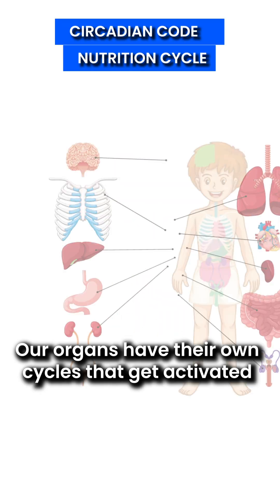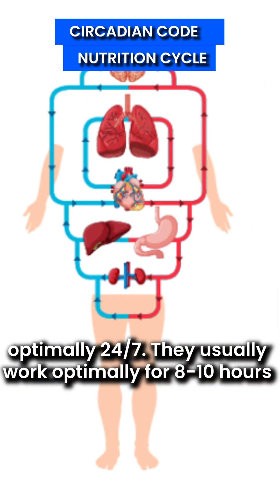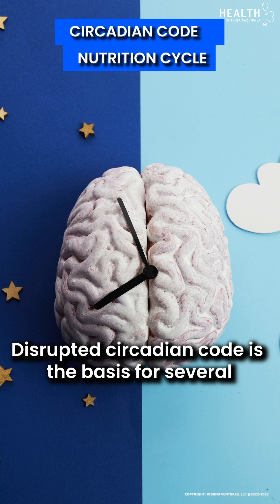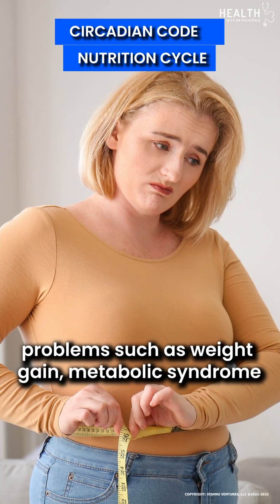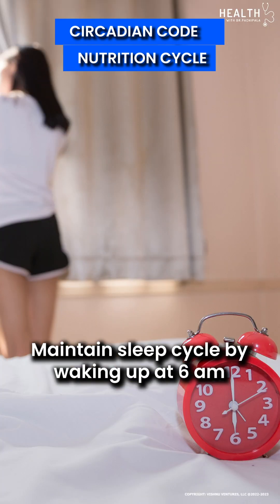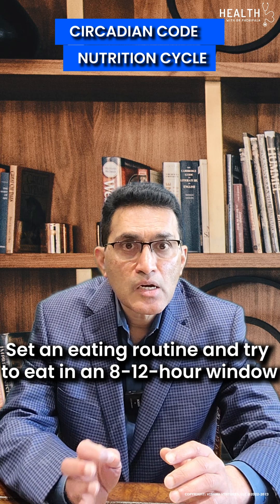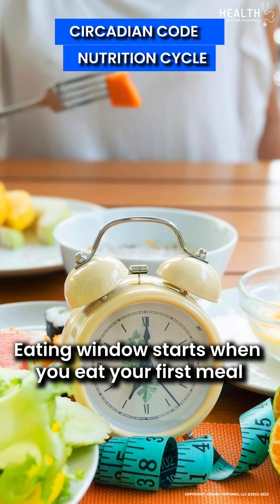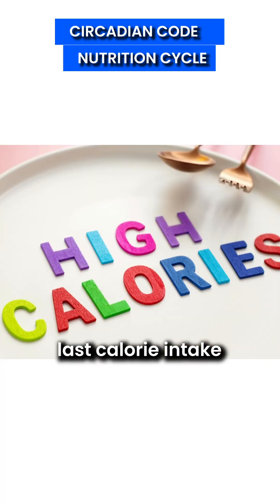Master Your Nutrition Cycle: The Key to Optimal Health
Our organs have their own cycles that get activated with meal and sleep cycles. They cannot work optimally 24/7. They usually work optimally for 8-10 hours and then organ activity slows down usually during night.
Disrupted circadian code is the basis for several chronic diseases. Disruption of nutrition cycle causes problems such as weight gain, metabolic syndrome, Gi symptoms like reflux and inflammatory bowel disease

Here are the ways to optimize nutrition cycle:
-Maintain sleep cycle by waking up at 6 am and sleep at 10 pm
-Set an eating routine and try to eat in an 8-12-hour window. This is called TRE or intermittent fasting
Eating window starts when you eat your first meal—even coffee is a meal esp. when taken with creamer or sugar.   Eating window closes with your last calorie intake
-Keep time of first meal consistent